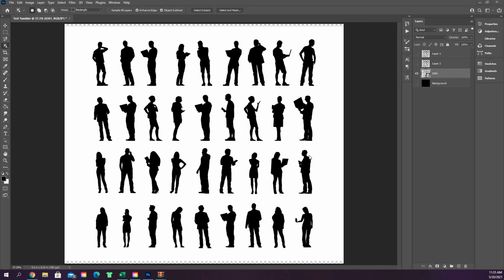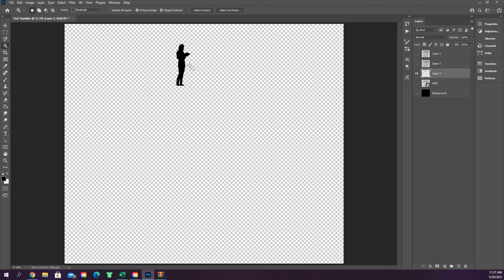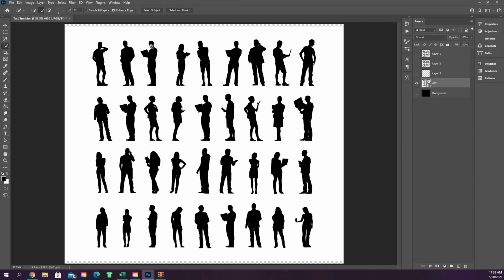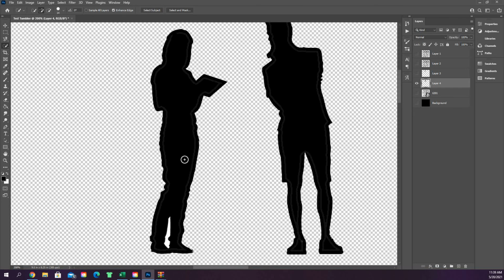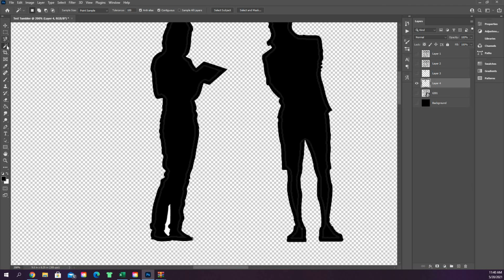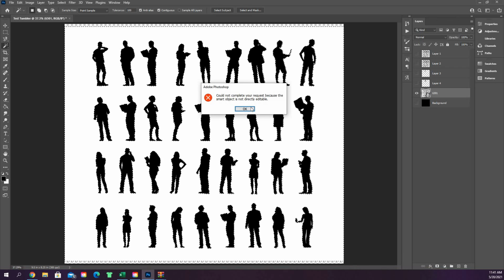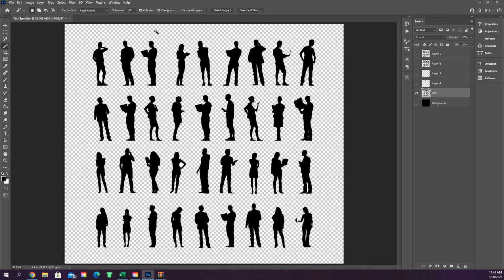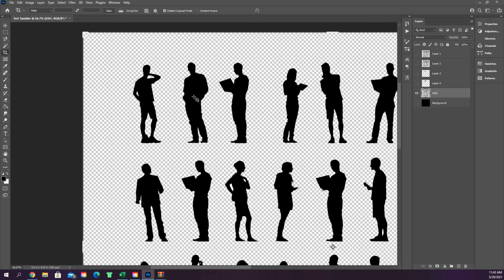Photoshop 101 Episode 8 Object Selection and Magic Wand Tool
How to use the Object Selection and Magic Wand Tools in Photoshop.